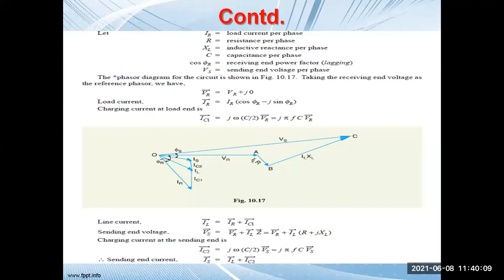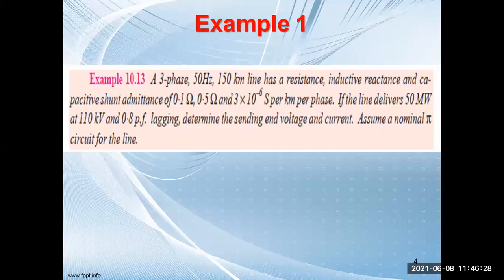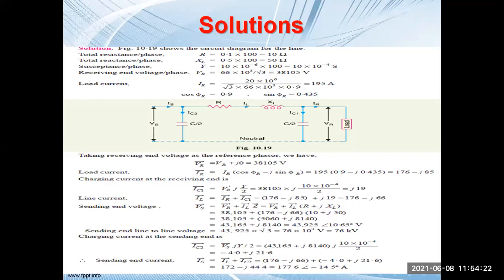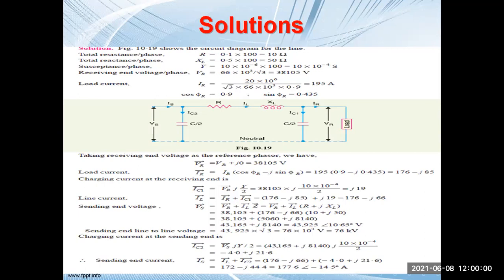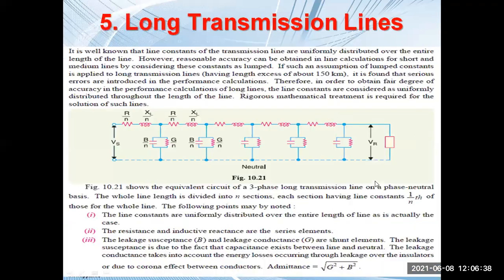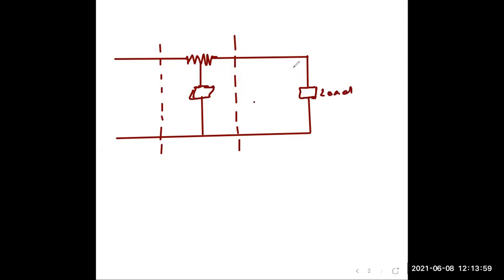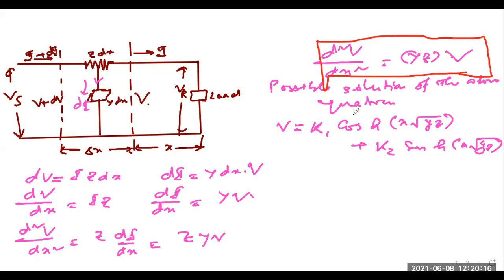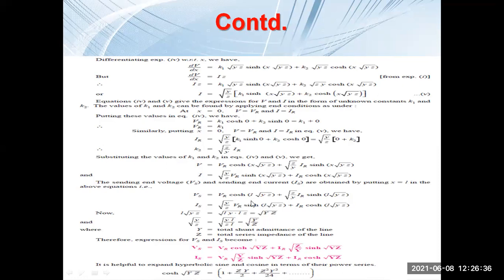Lecture 10 EE 401 Power System 1 08 06 2021